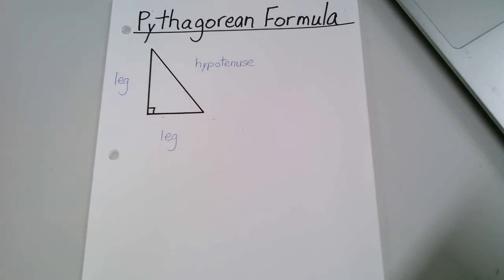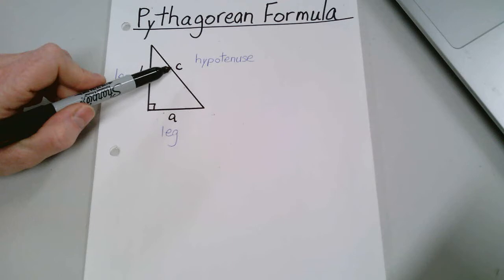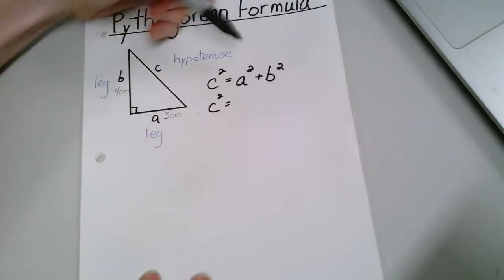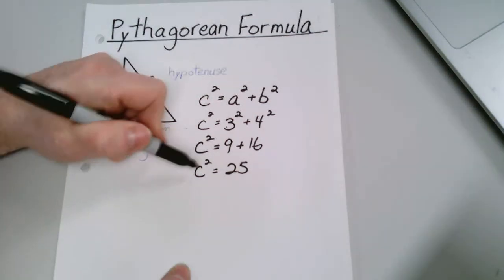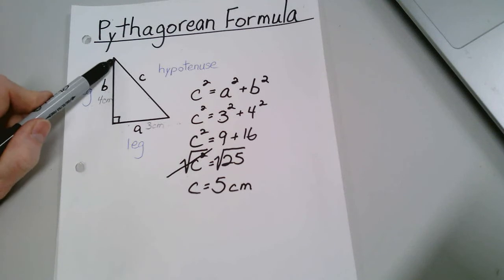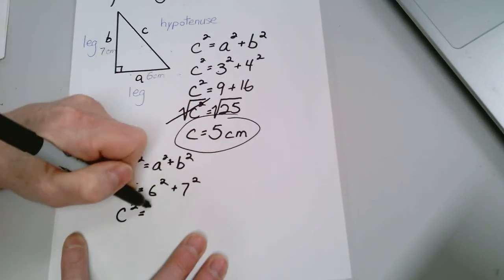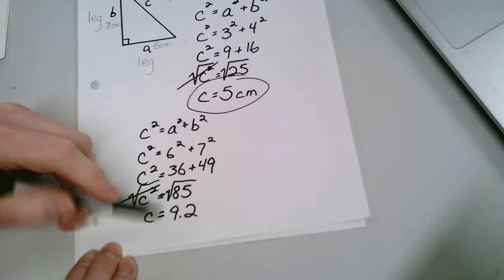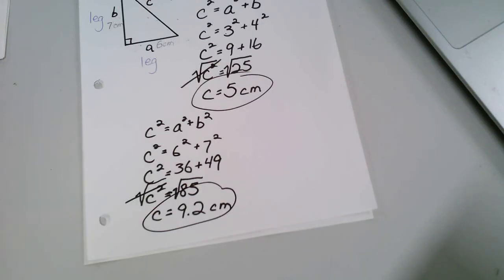Lesson 149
Pythagorean Formula